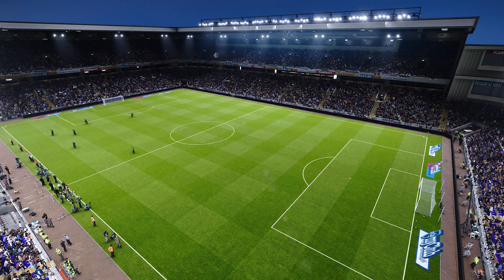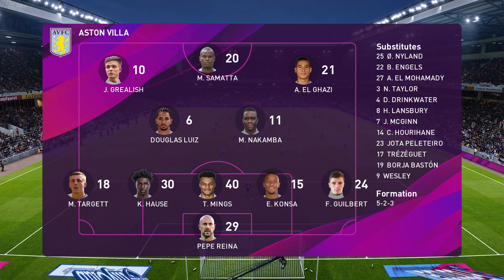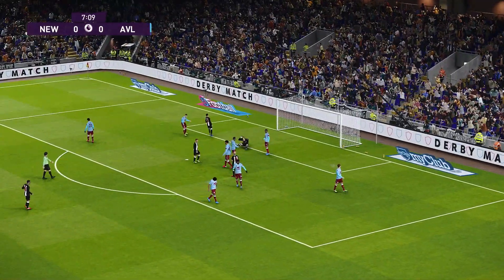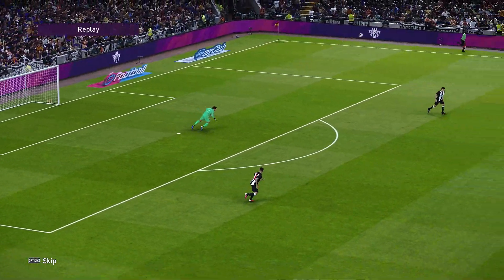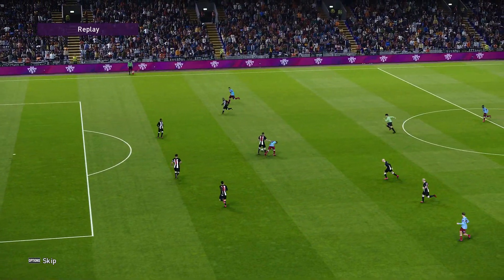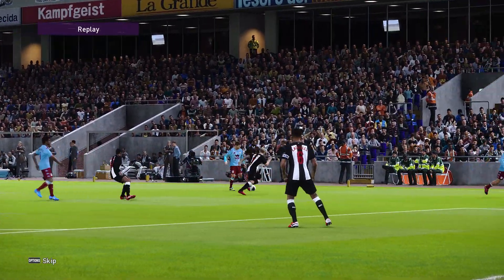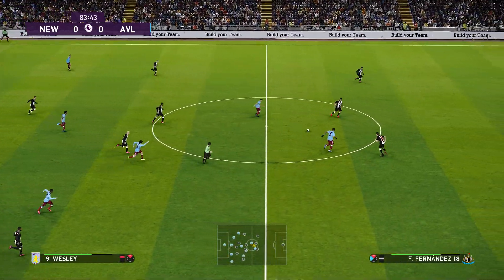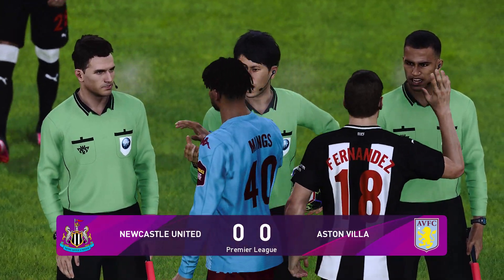PES 2020 | Newcastle United vs Aston Villa - Premier League | Full Gameplay | 1080p 60FPS